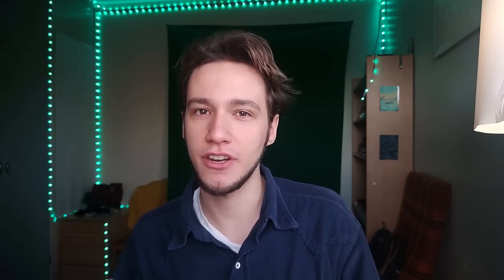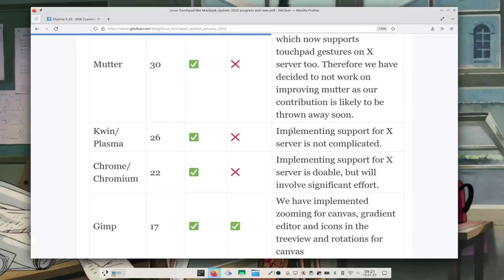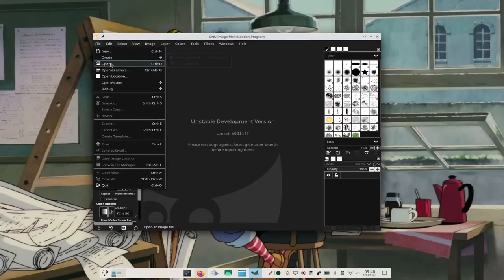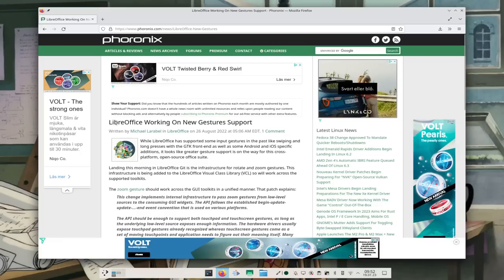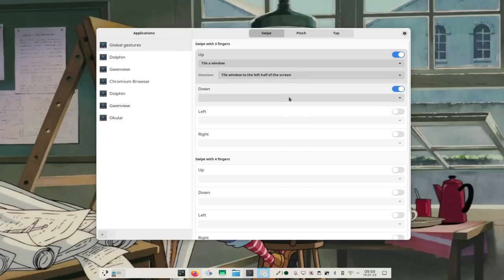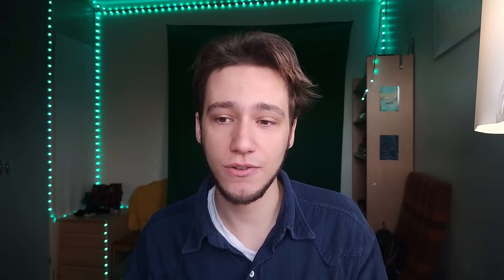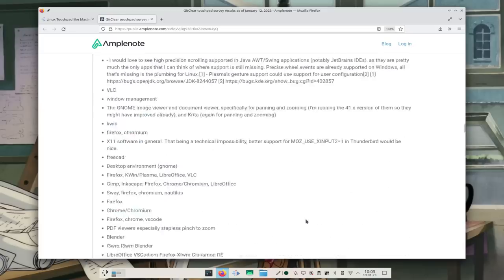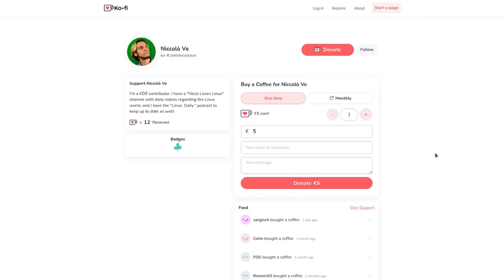Linux Touchpad Gestures Like Macbooks!